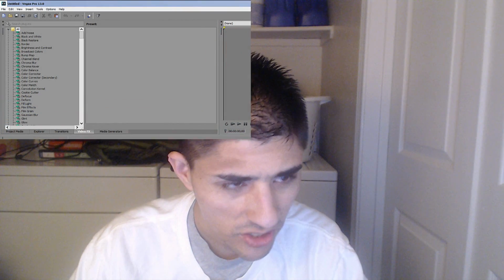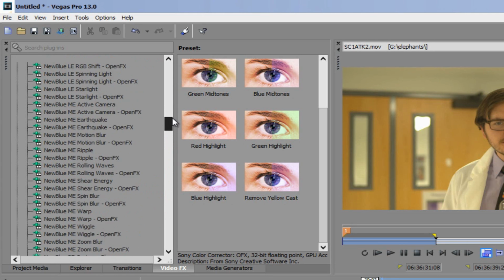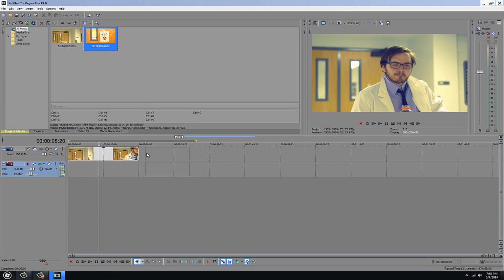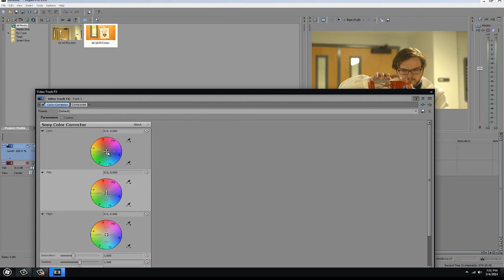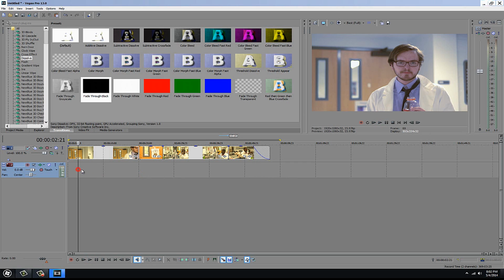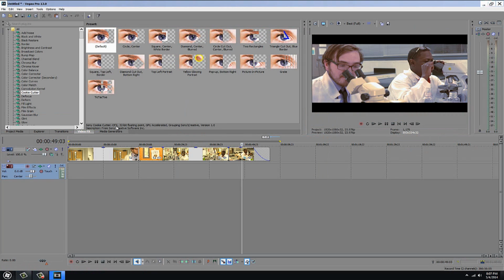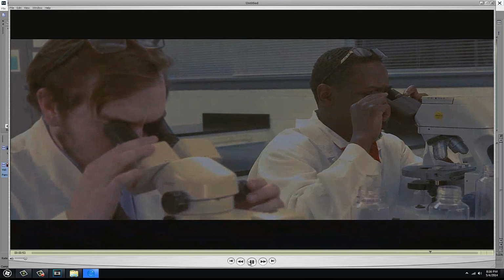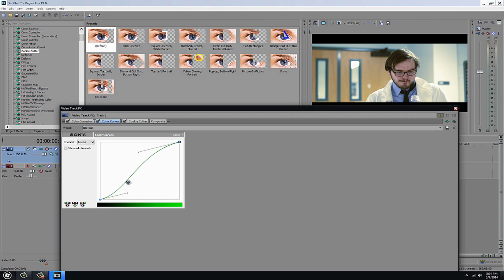Sony Vegas Pro 13 - Getting Started - Tutorial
This is a tutorial on sony vegas 13 I thought I do a tutorial showing everyone how to use sony vegas 13 since my very first tutorial on sony vegas 9 is where it all started for me I thought I'd go into how to use sony vegas 13 for those who are new to my channel or are thinking about making videos for the first time, I know this is long but I thought it was good to point out a few things that I have said before in older sony vegas tutorials and to talk about how I go about editing something that I shot for film.